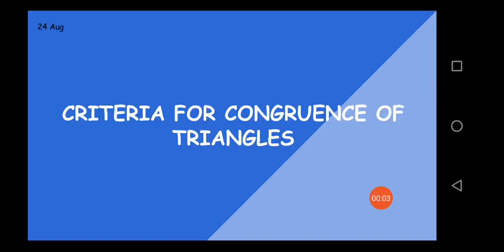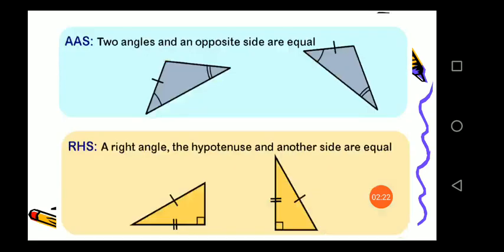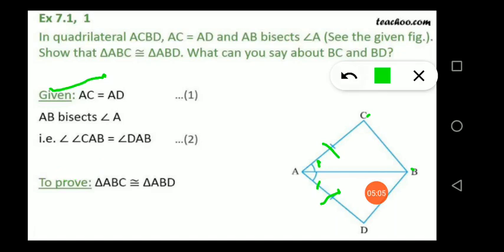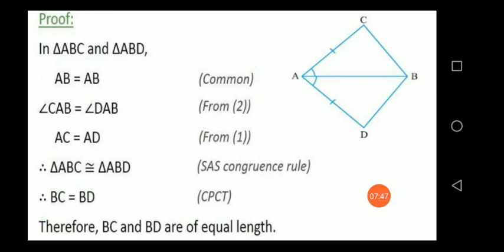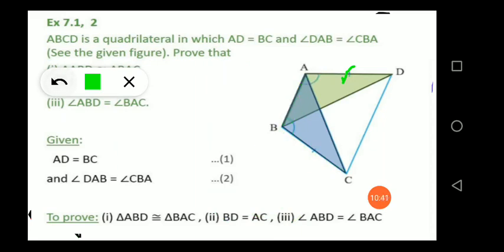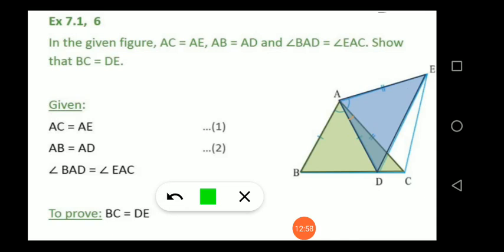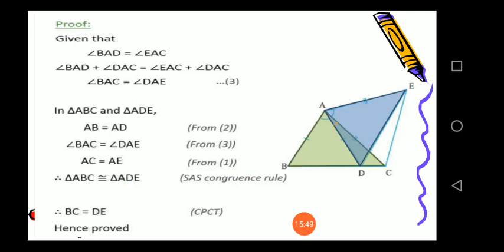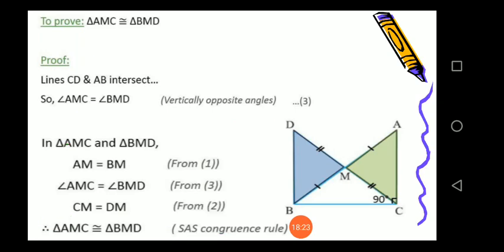Ex 7.1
Class ix